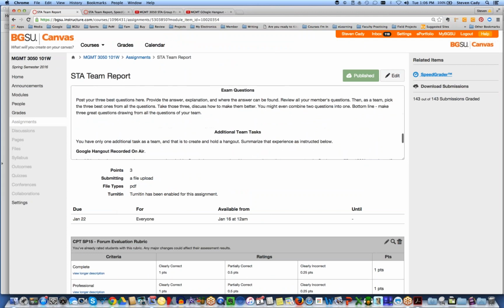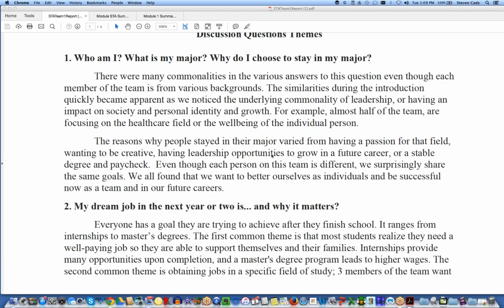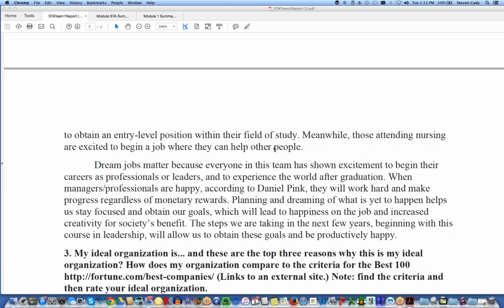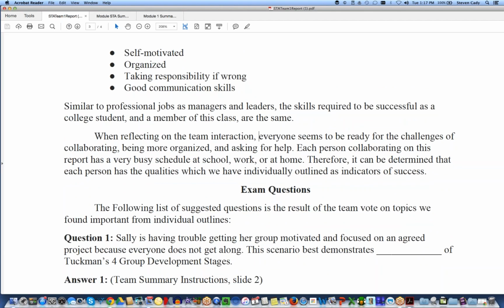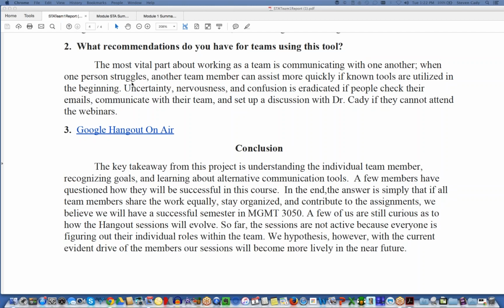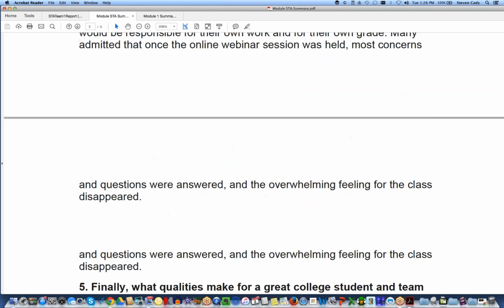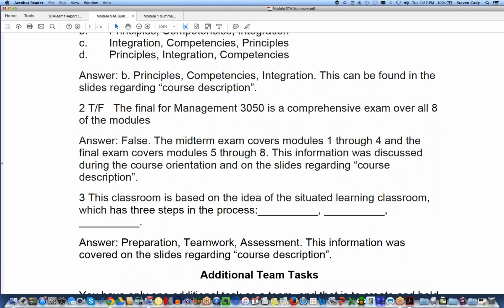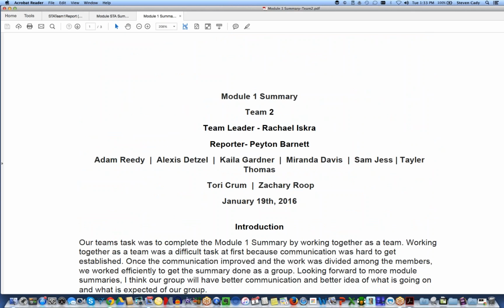MGMT 3050 SP16 STA Best Practice Report